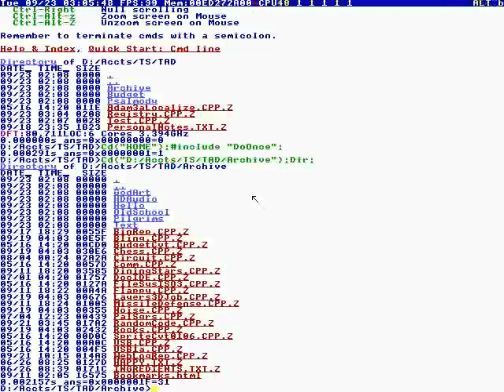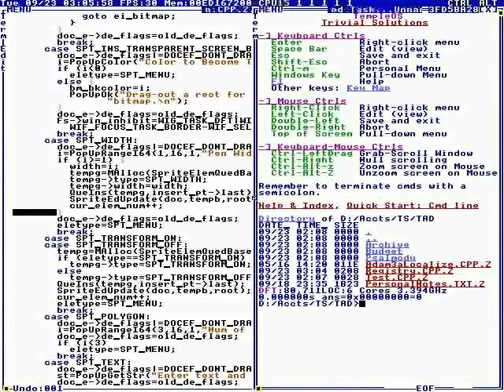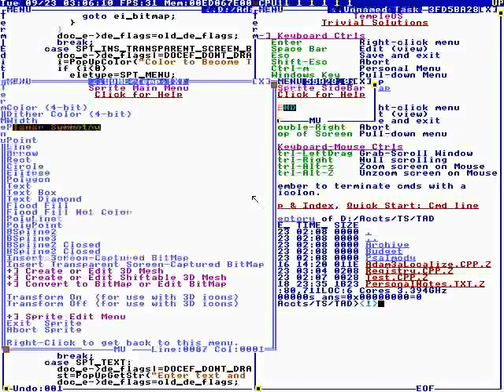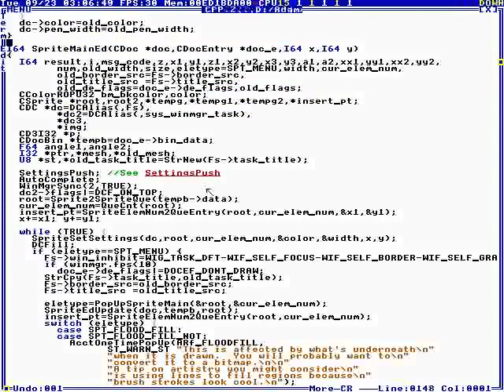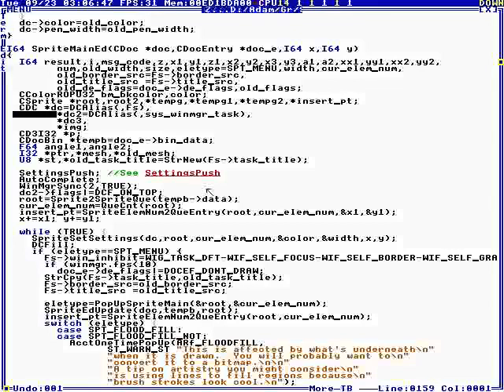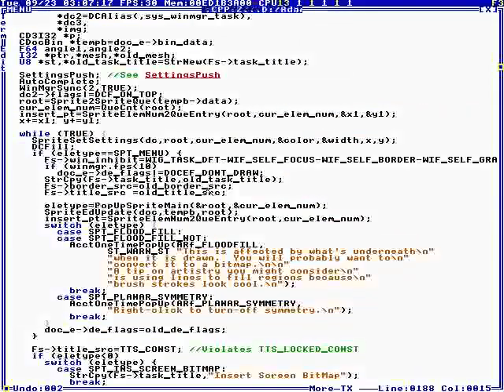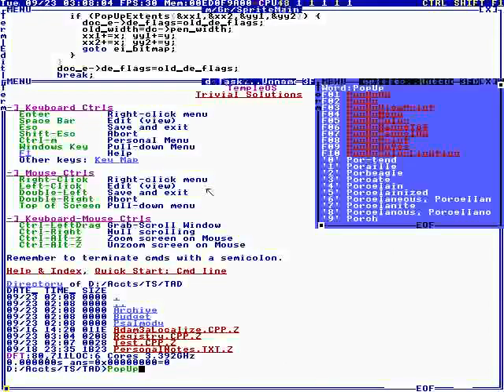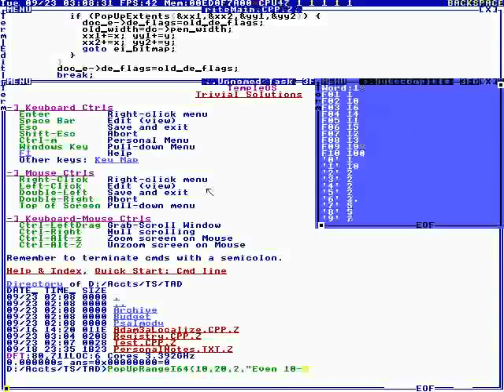TempleOS - 5 Minute Random Code Walk Thru #12